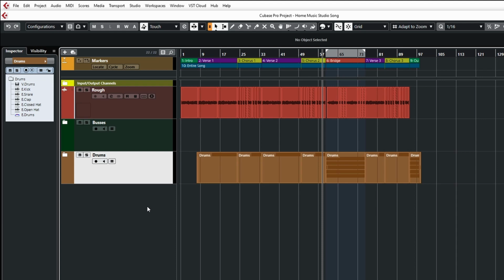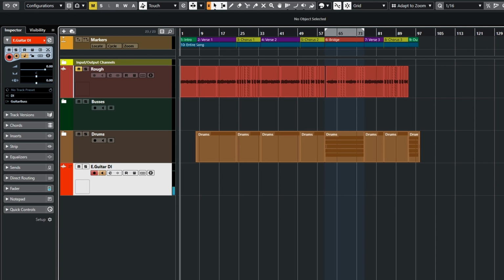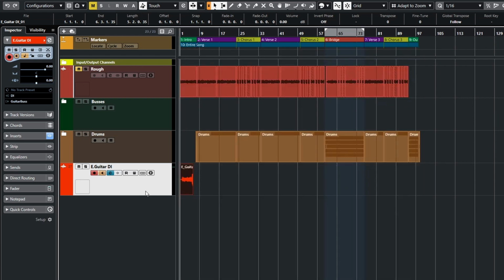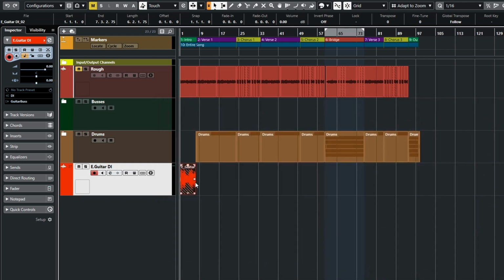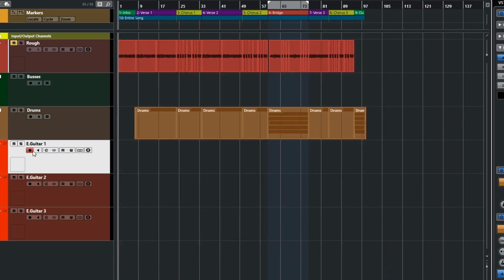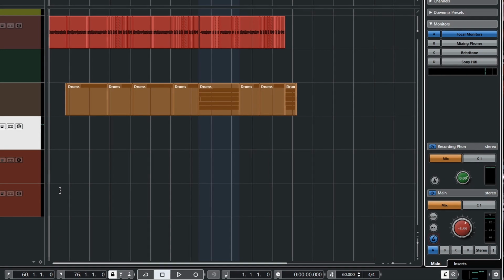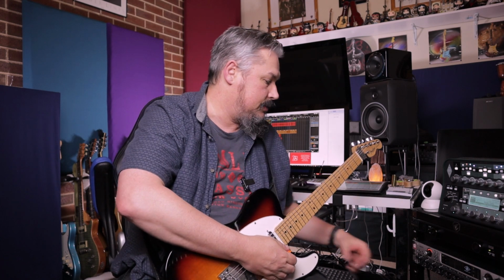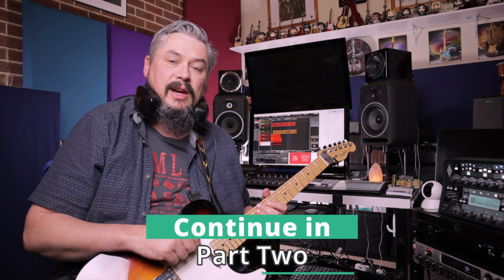Recording in a Home Music Studio - 29 Recording Electric Guitar Pt1